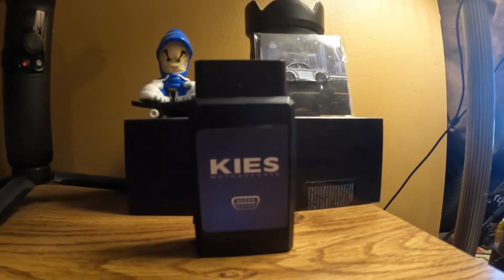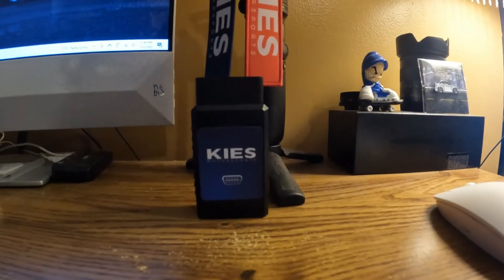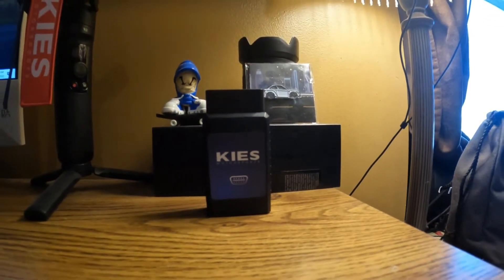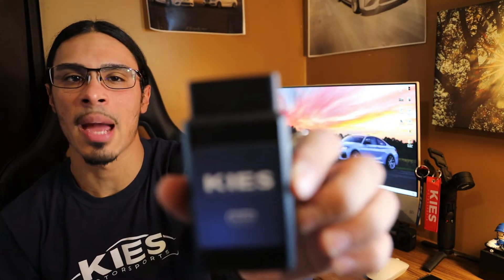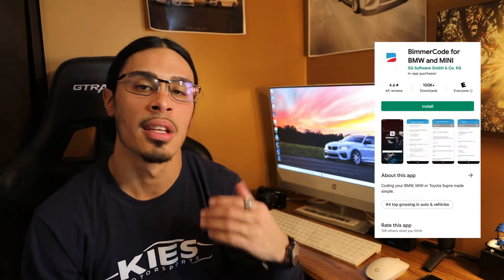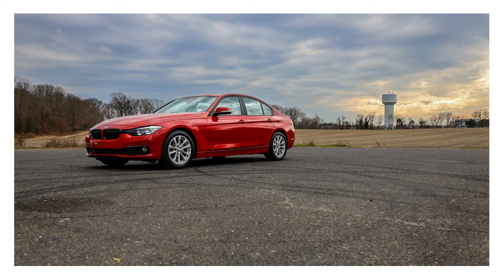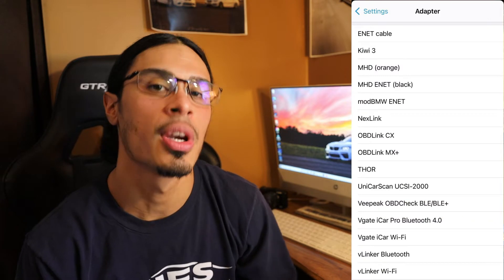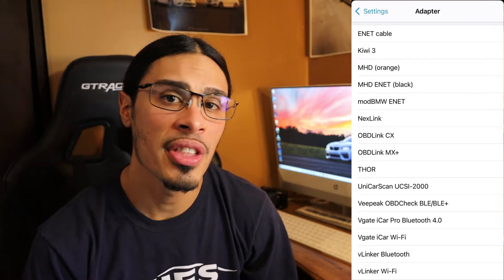The MUST HAVE Tool for ALL BMW Owner's - Kies Wifi Adapter by Kies Motorsports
The Brand New Wireless Wifi adapter by Kies Motorsports.

The MUST HAVE Tool for ANY BMW Owner F and G series ONLY as well as the Supra and Mini Cooper. The All new Kies Wireless Wifi Adapter by Kies Motorsports. A universal OBD adapter compatible with numerous different apps!

COMPATIBLE APPS (ALL SOLD SEPARATELY):
- BootMod3
- BimmerCode
- BimmerLink
- ISTA
- xDelete
- THOR the M Flasher
- xHP Flashtool
-MHD
- Many other apps

Instructions:
While connected to your wifi network you can go into your "my maps" option and hit "flash" there will be a "download, flash later" option. Once the specific map is downloaded you can connect to the Kies adapter and essentially flash with the adapter offline.

iPhone

 • Go to “Settings” then “WiFi”
 • Connect to your WiFi network
 • Click the Info (i) icon next to your current WiFi network to view network info
 • Make note of your IP Address and Subnet Mask
 • Change “Configure IP” from “Automatic” to “Manual” and enter the IP Address and Subnet Mask. DO NOT CONFIGURE ROUTER. The “Router” setting should be BLANK/EMPTY!
 • Save your changes. iOS will show “No Internet Connection” next to your WiFi device. iOS should no longer attempt to connect to Internet through this WiFi network.

Android

 • Go to Settings - Connections  WiFi
 • Tap and hold your WiFi network name until a menu appears
 • Click “Manage Network Settings”
 • Change “IP Settings” from “DHCP” to “Static”
 • Remove the IP address from “Gateway” so that “Gateway” is blank.
 • DO NOT CHANGE any other settings. Be sure to leave “IP Address” or “Network Prefix Length” alone. The “Router” setting should be BLANK/EMPTY!
 • Save your changes. Android should no longer attempt to connect to Internet through this WiFi network.